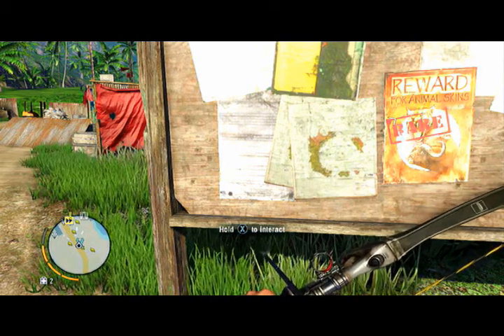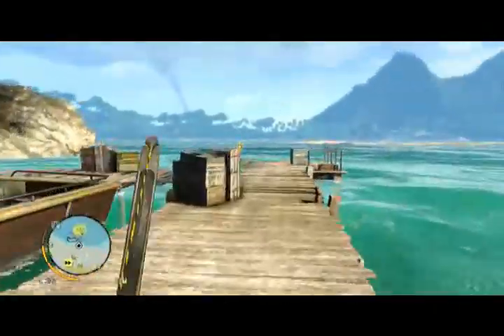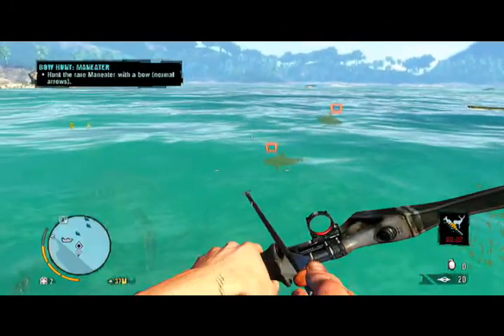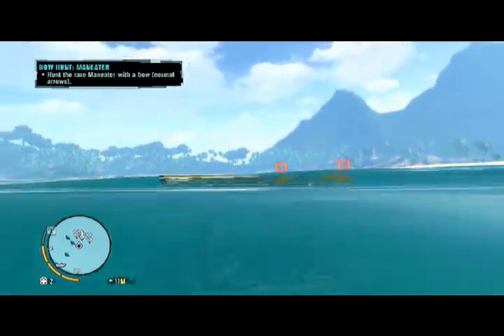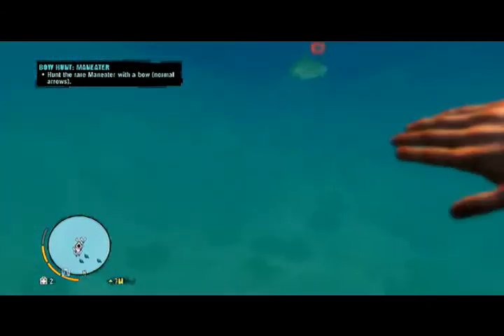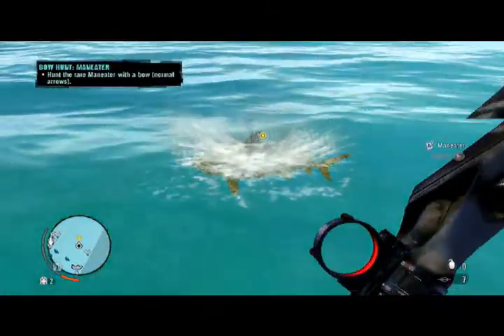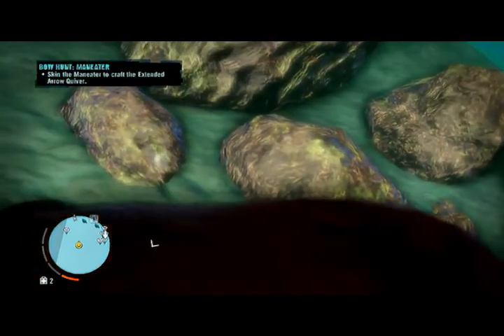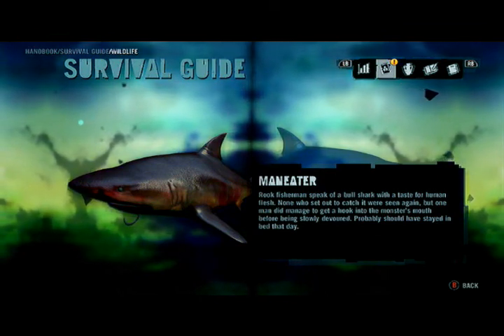Hunting Trip 1-JAWS!!!!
The first episode in Hunting trips